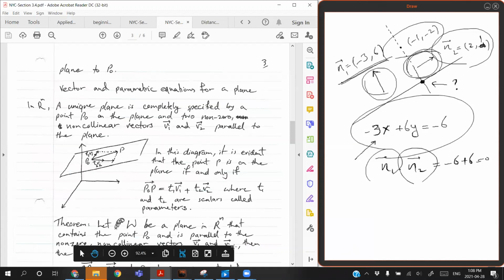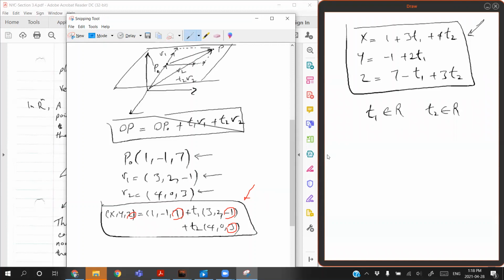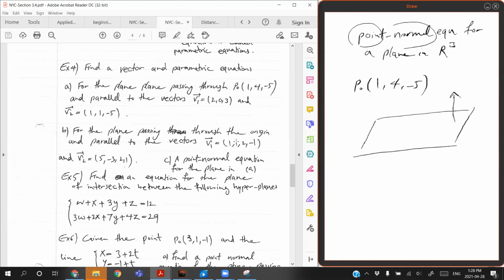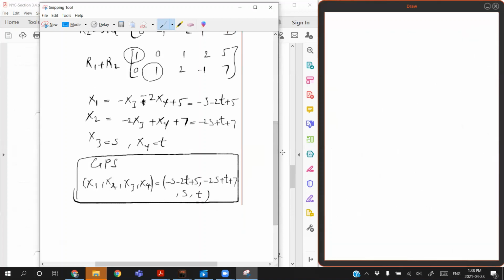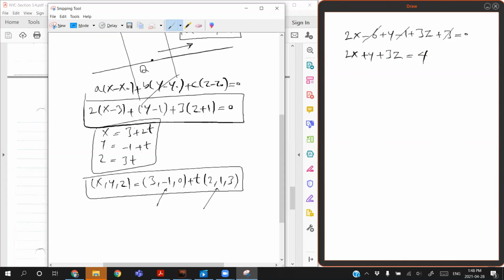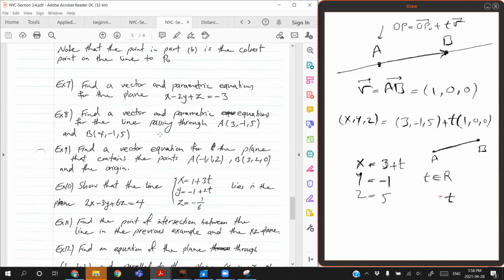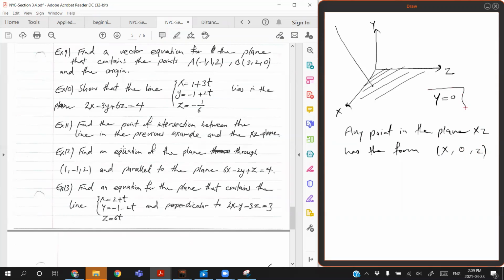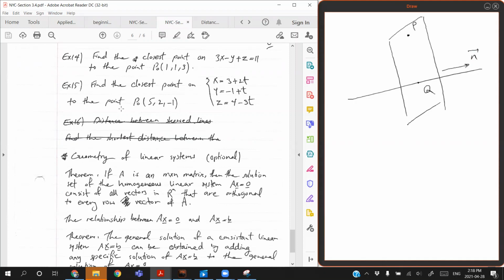Linear Algebra 3 4 part 2